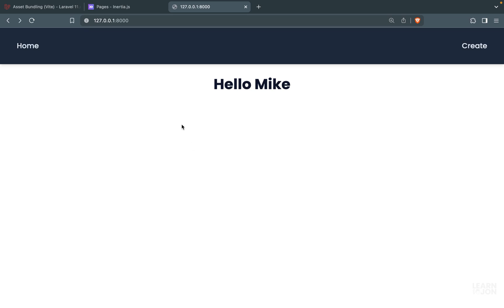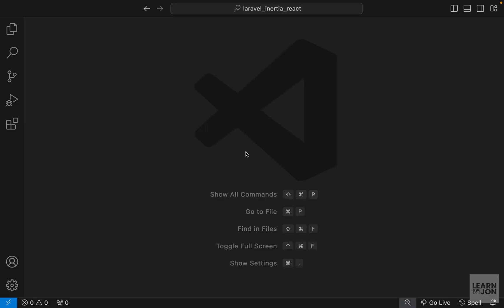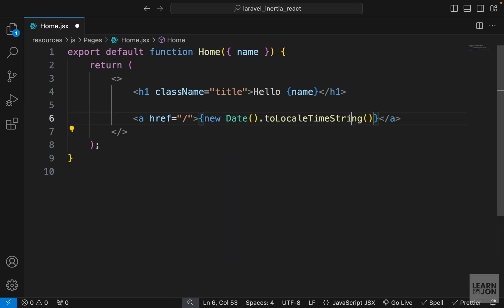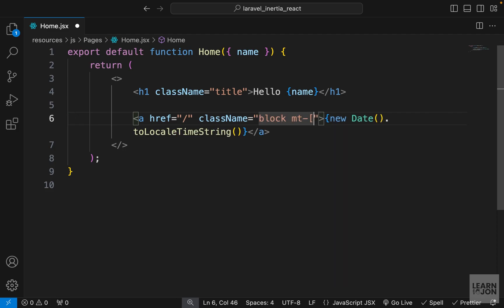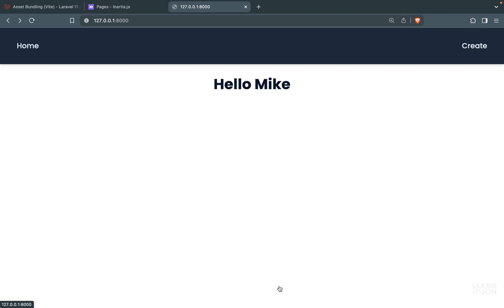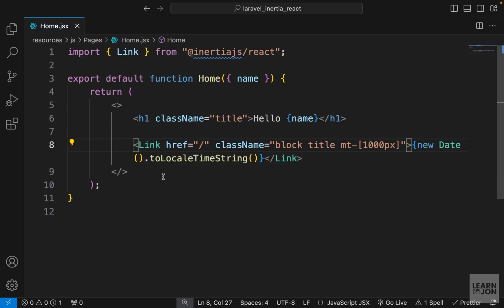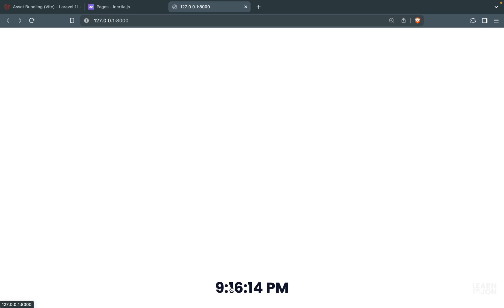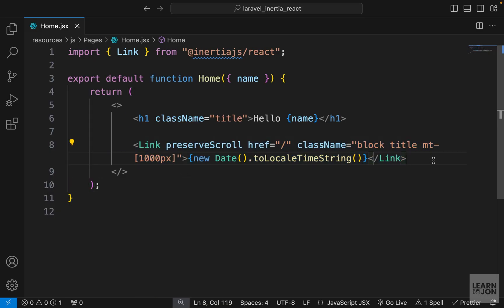Laravel 11 with Inertia.Js and React.Js crash course in 2024 (NO Starter Kit) #4 Scroll Position